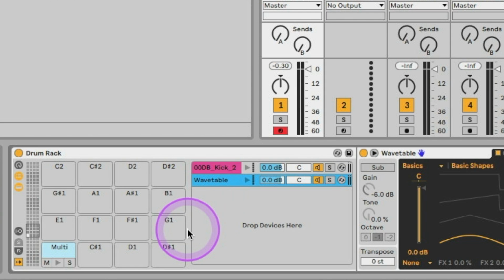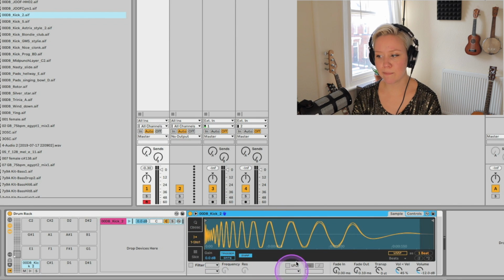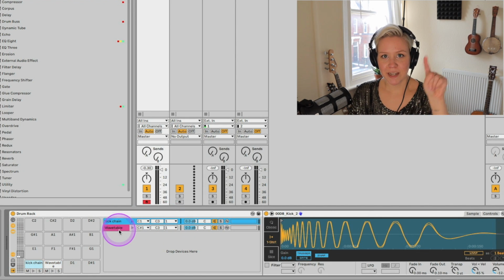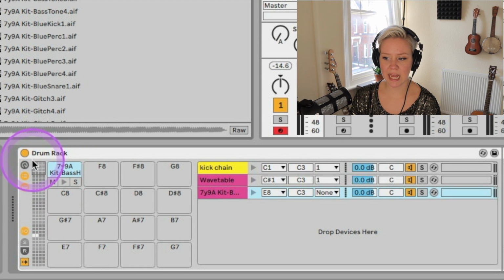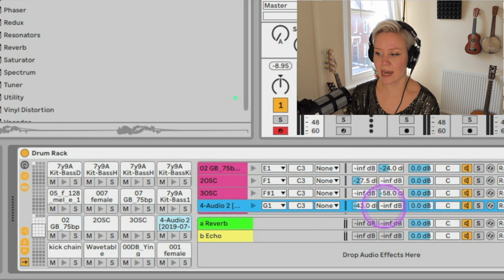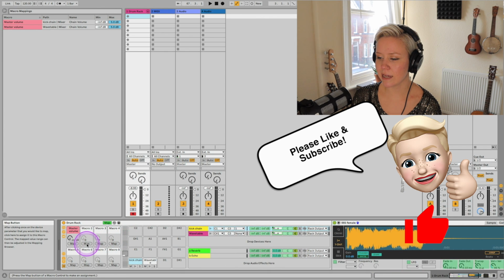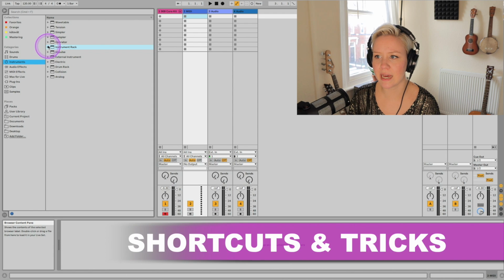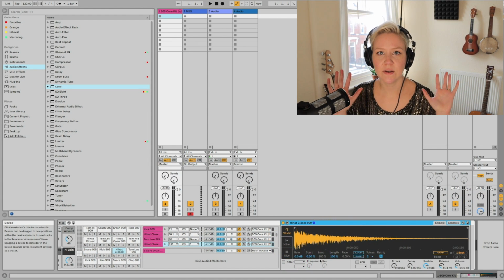All About Drum Rack • Ableton Live Tutorial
All you need to know about About Drum Rack, Ableton Live 10 Tutorial. I'll go through: drum pads, macros, macro mapping, chains, return chains, sends, device view, drum rack in mixing, and some hidden tips and tricks.

In the eventful Q&A section at the end, I promised to tell my fave music-making apps I use: TouchAble 2, TouchAble Mini, Robovox Vocoder, Drum Pads 24, and Music Maker JAM.